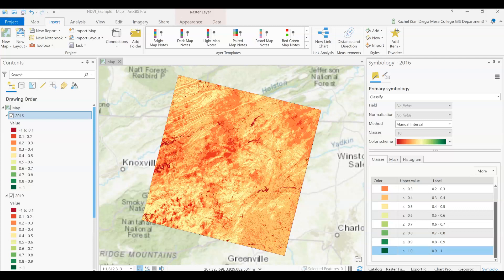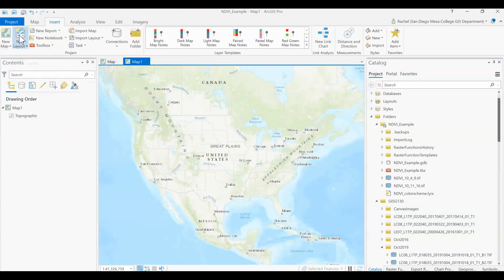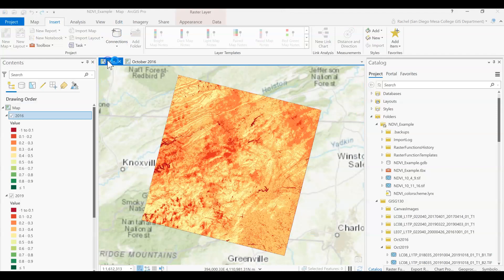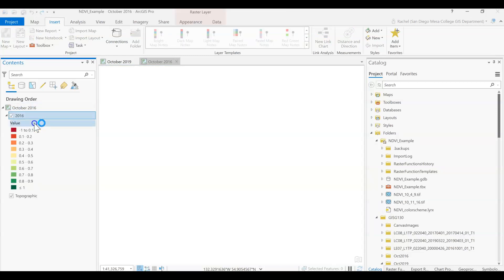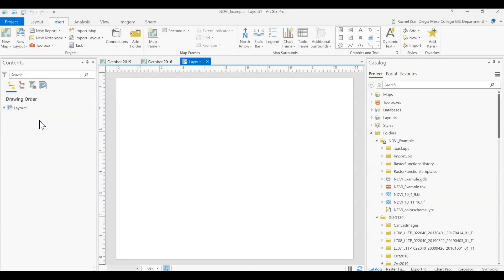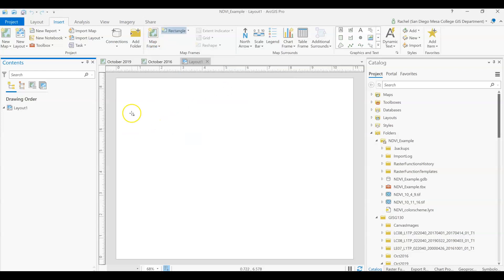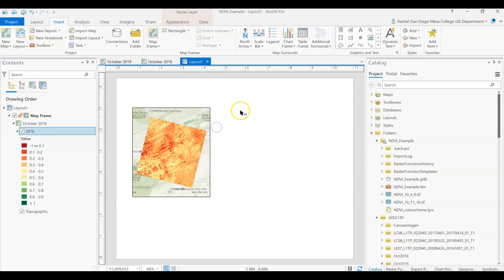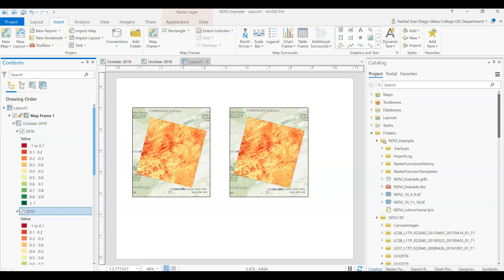GISG 130: ArcGIS Pro Add Map Frames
Help with the NDVI lab on adding both NDVI images to a map layout.